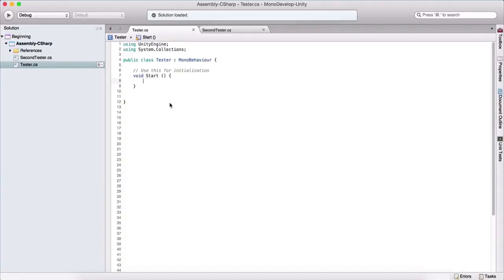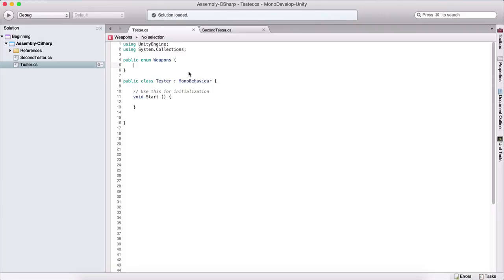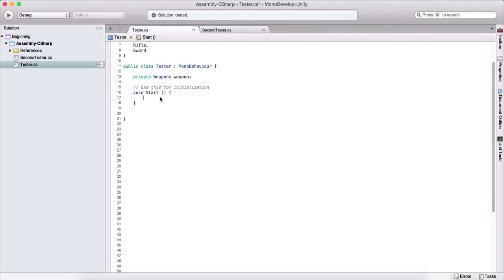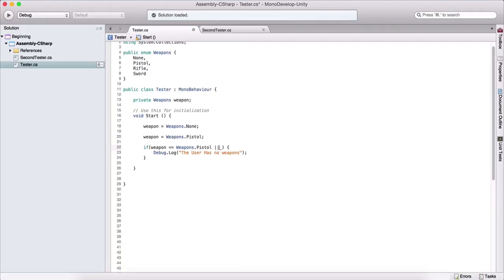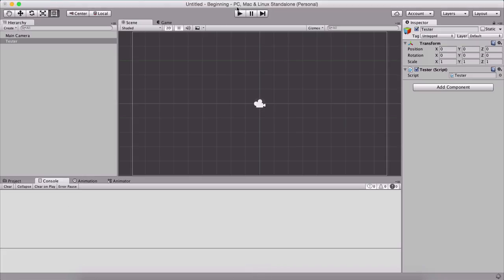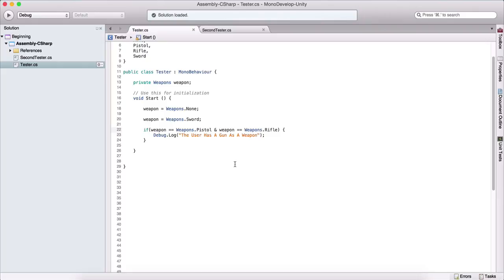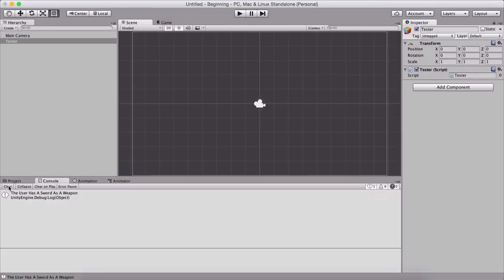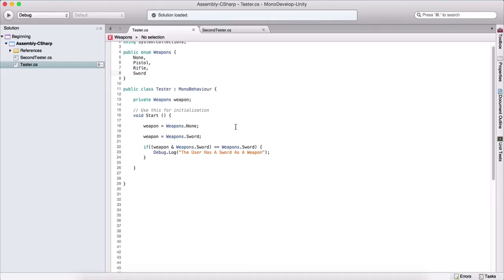14 - How To Program In C# For Unity - Enumerations - NEW Videos